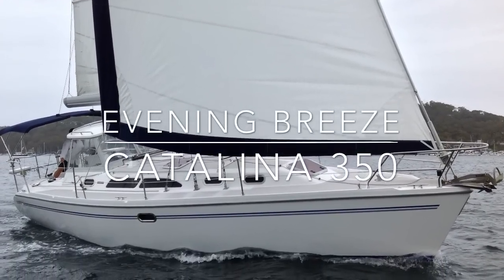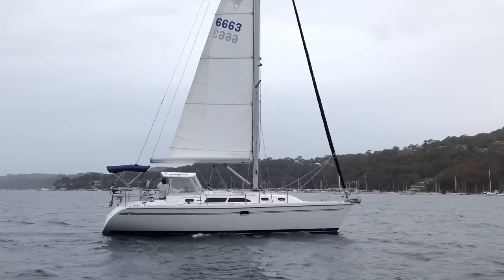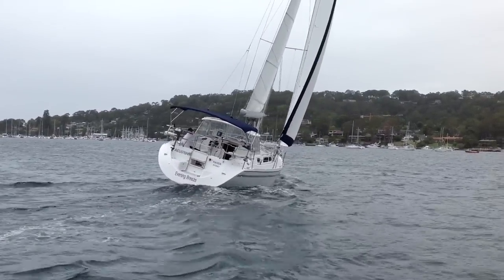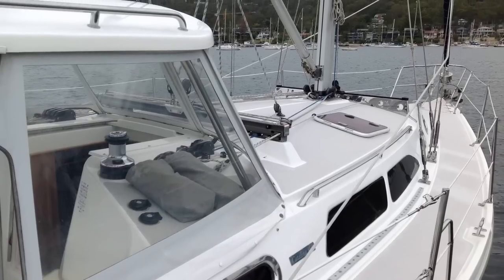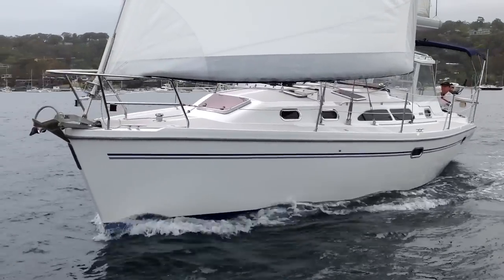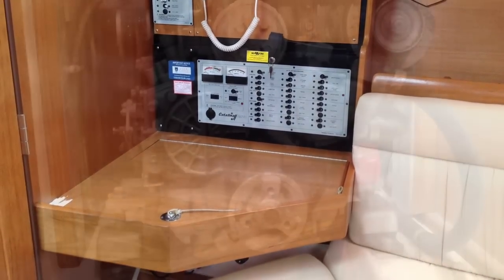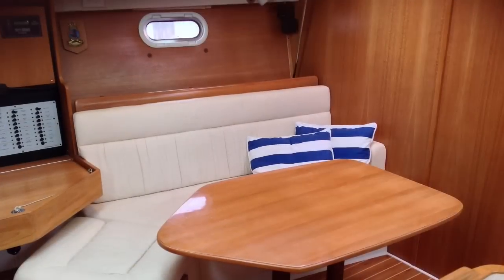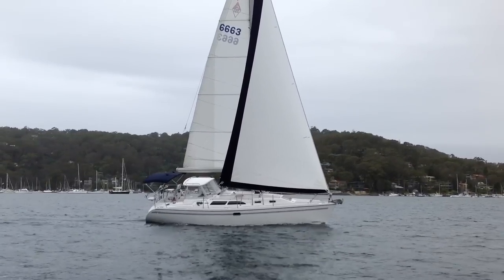Catalina 350 'Evening Breeze'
** NOW SOLD ** Launched new in 2007, evening Breeze is a Catalina 350 listed exclusively for sale with Yoti.

The Catalina 350 paved the way for the current generation of Catalina’s by furthering the brands reputation for extremely comfortable well built cruising yachts. This 350 goes even further by offering very substantial options making the yacht one of the most well specified Catalina’s we have seen. A leisure furl in-boom mainsail furling system was chosen along with a factory fitted self-tacking headsail and an electric halyard winch – all features making handling this yacht seriously hassle free for shorthanded sailors. A hard top dodger was also chosen giving ultimate all weather protection. Down below, accommodation consists of two very generous cabins making the decision difficult of which one to claim for yourself. A large saloon space with a simply awesome Catalina galley features a large refrigerator and freezer and deep sinks to make extended time on board easy. The big head and shower space reveals a separate shower stall and offers dual access either from the saloon or privately via the forward cabin. The seating opposite the dining table can be converted either into a bench / couch or two very comfy seats with centre coffee table. Electronics including a colour chart plotter at the helm are by Raymarine. The sail wardrobe includes the furling mainsail, self-tacking jib, genoa (plus spare) and an asymmetric spinnaker.

Contact Tim Vine for inspection on Sydney Harbour at the vessels private marina berth.